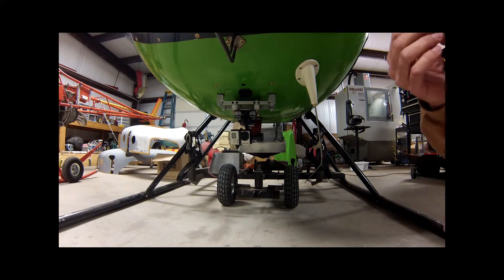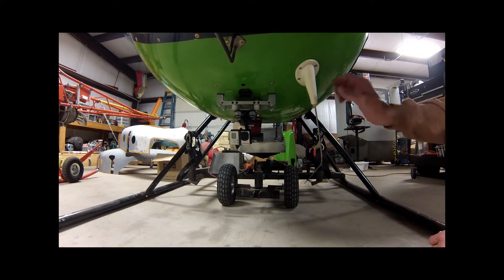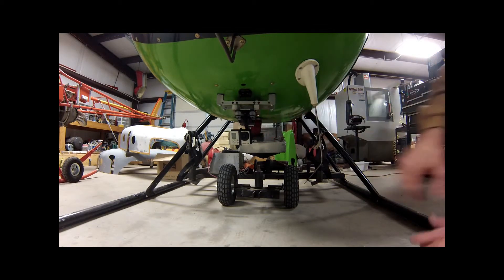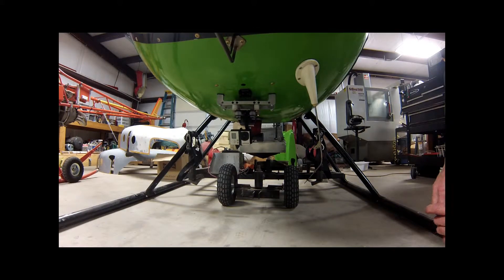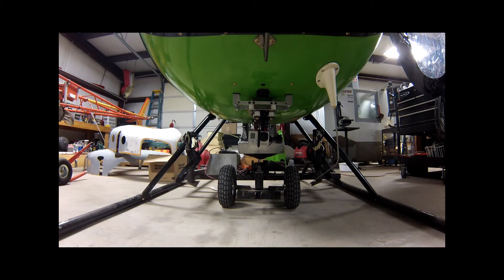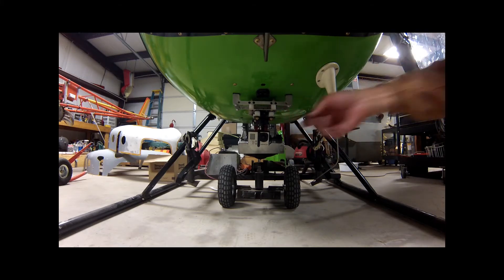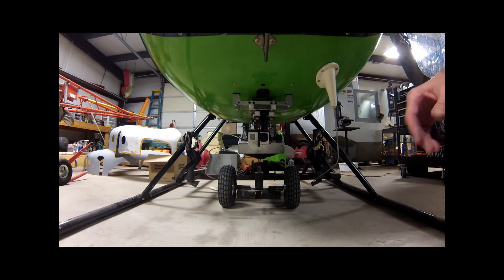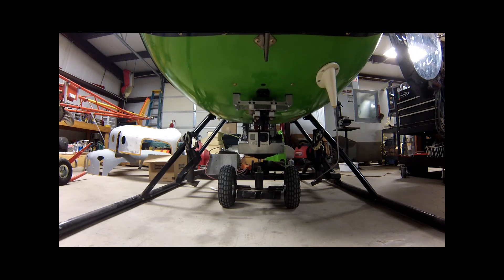Walkera G 3D Gimbal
The new Walkera G-3D gimbal. Three axis. roll, pitch and yaw. Adjustable gain control for all three axis, which means I can speed the movement up or down on each axis. This will help tremendously getting all the waviness out of the video.